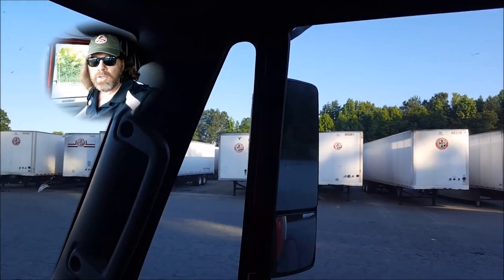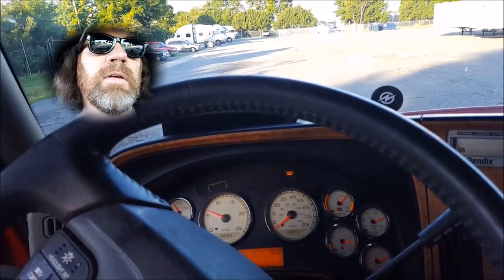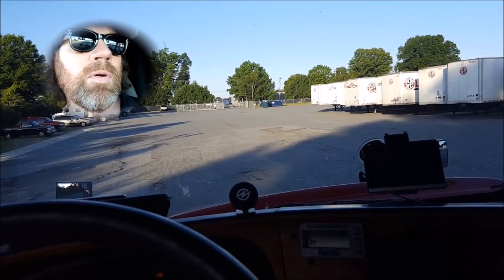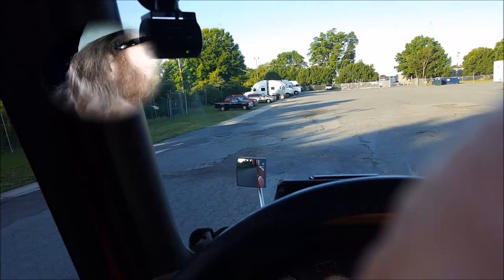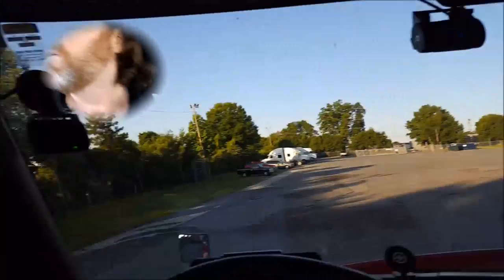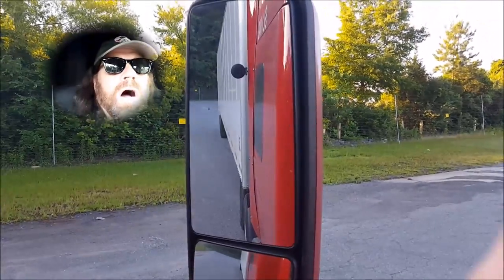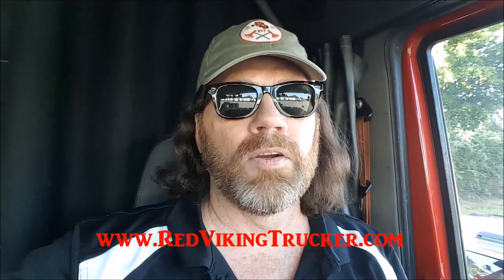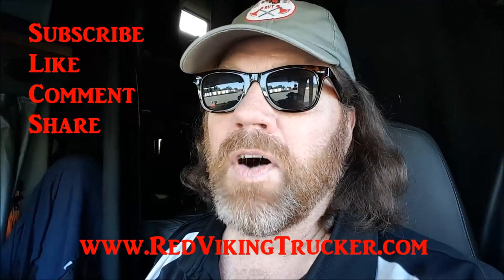CDL School Offset Backing and 45 Degree Backing Skills Drill Red Viking Trucker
This video demonstrates how to do an offset back for your CDL school skills testing, and also bonus footage for backing a 45 degree angle to park your trailer

None of the backing skills you are required to do in CDL school to get your CDL license are super tough to master, they just take specific techniques, and relaxation